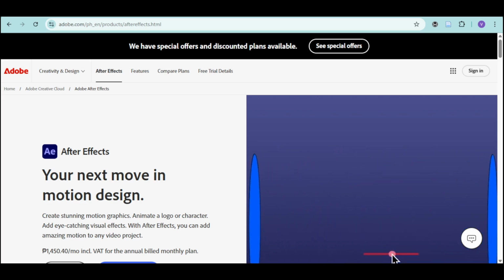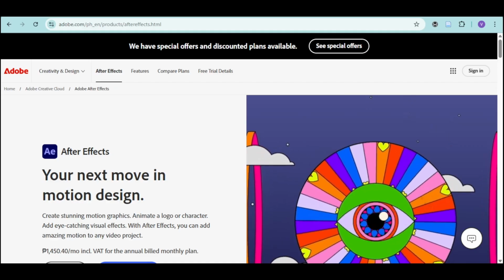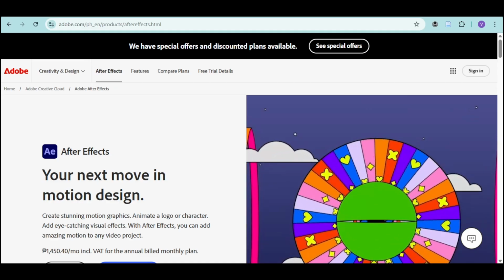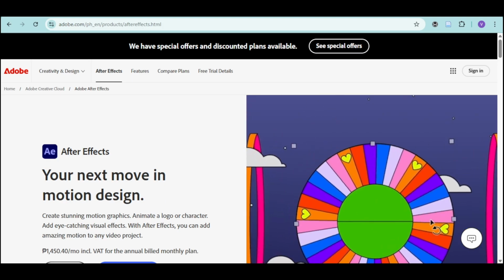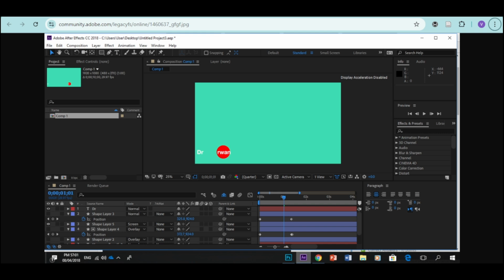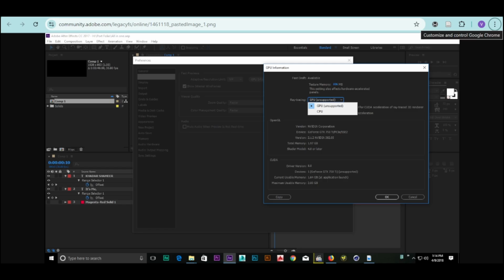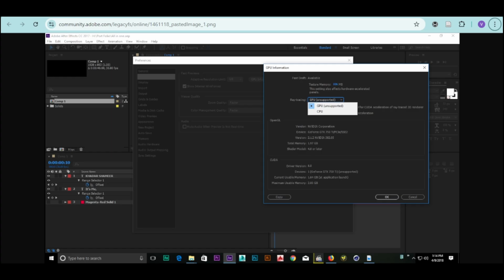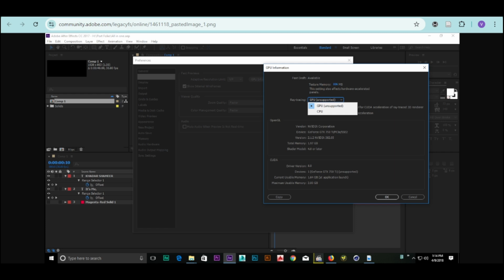How to Fix After Effects Not Playing Preview | Quick & Easy Solution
Are you struggling with After Effects not playing preview? In this step-by-step tutorial, I’ll show you exactly how to fix After Effects not playing preview so you can get back to editing smoothly. Whether your preview is stuck, lagging, or not working at all, these quick fixes will solve the problem